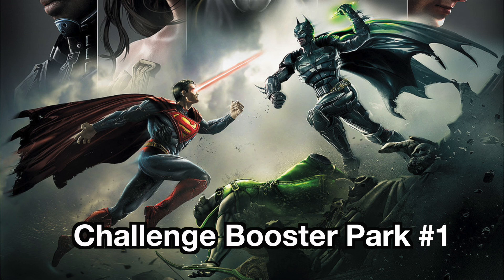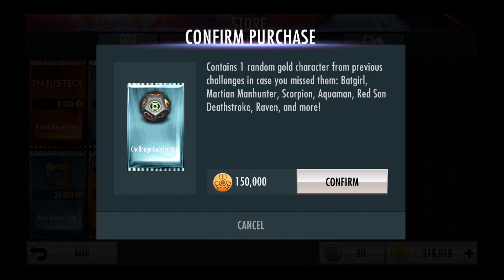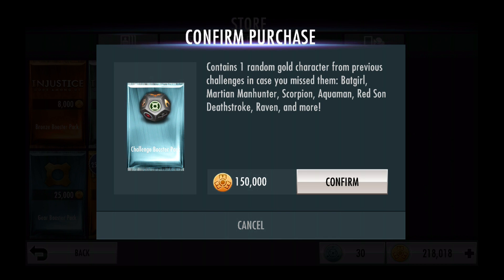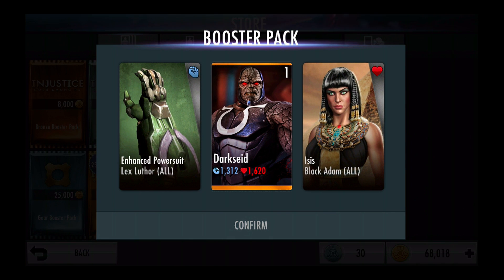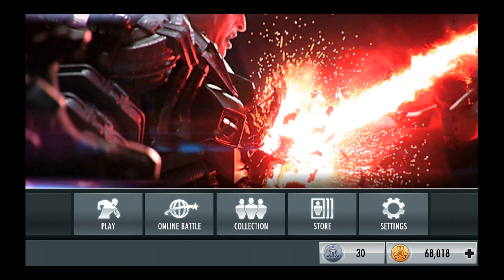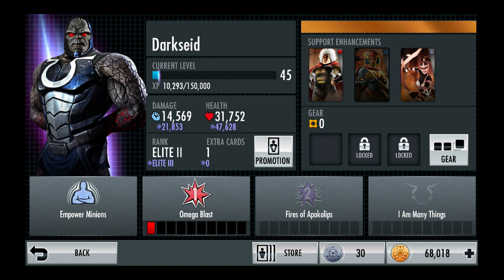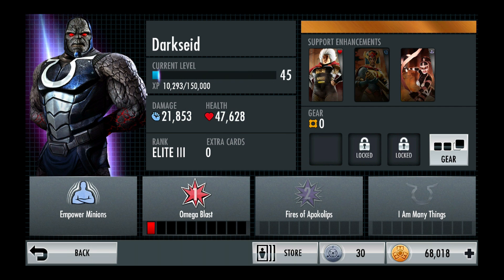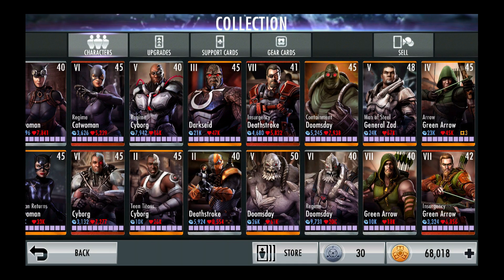Injustice: Gods Among US: Challenge Booster Pack #1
Today we open Challenge Booster Pack (#1) in Injustice: Gods Among US for the iOS.

This pack we receive:

1.) Darkseid (Gold) Attack: 1312  -  Health: 1620

2.) Enhanced Power suit for Lex Luthor 10% Attack

and

3.) Isis for Black Adam. 10% Health

Stay tune for more Injustice: Gods Among videos and

Challenge Park "I so Smart"